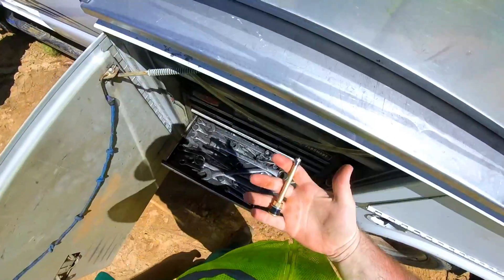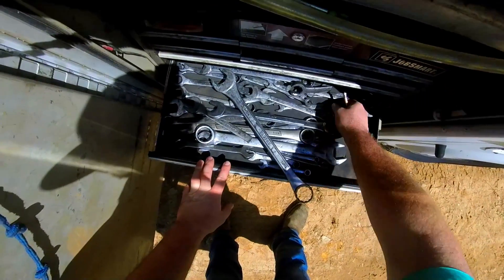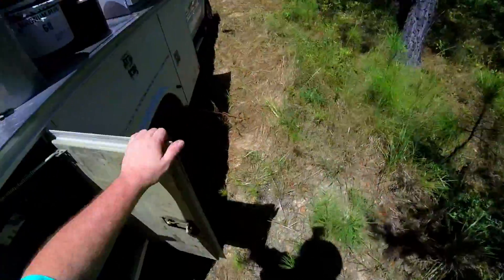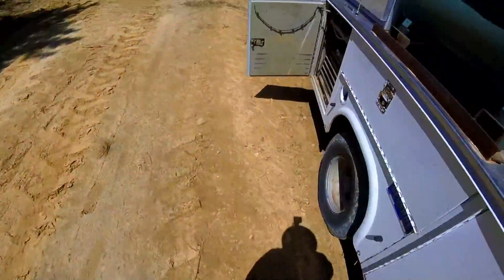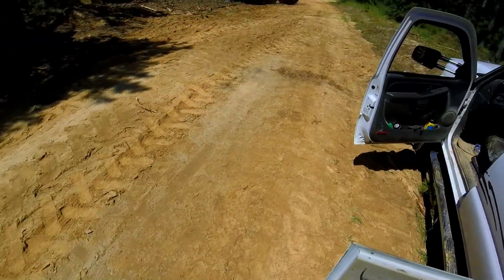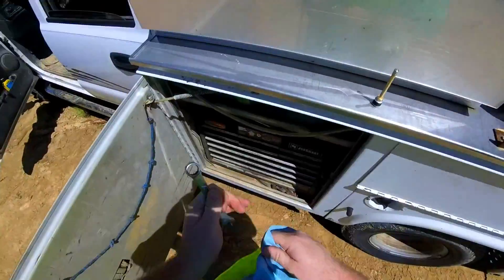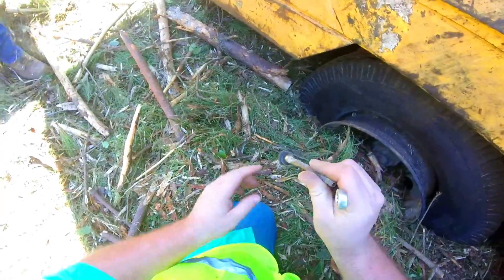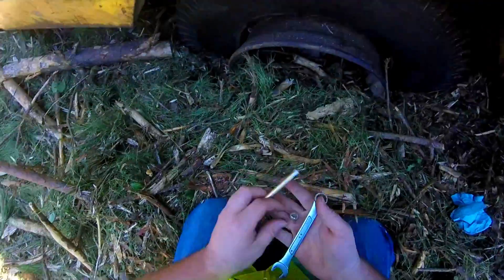Repair on the Delimbinator to Remove it From The Landing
Fixing the tire on the Chambers Delimber with the Tigercat 620E and Tigercat 234B Loader.